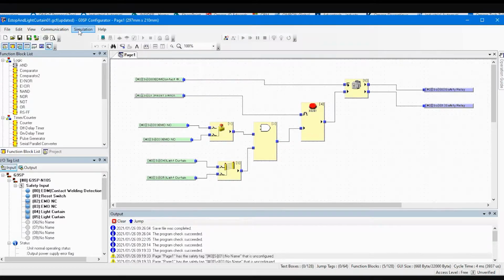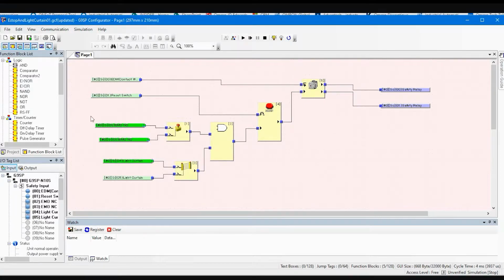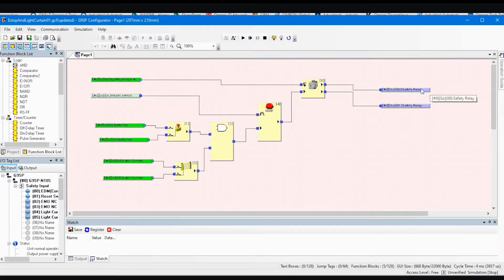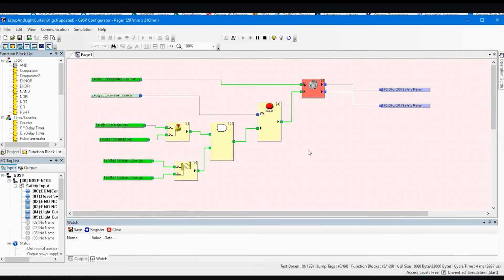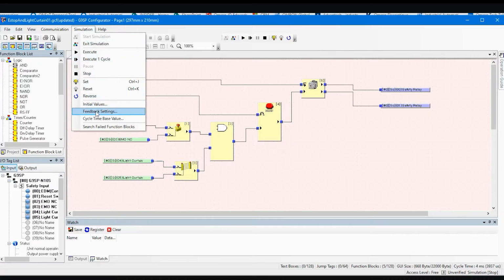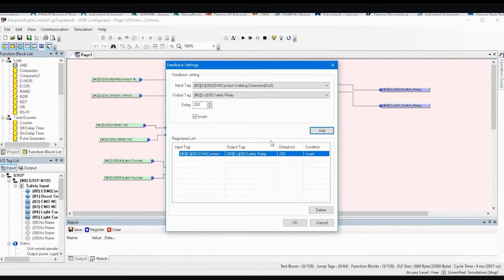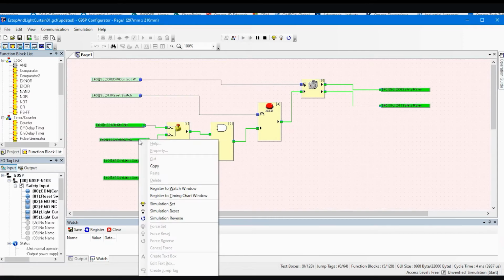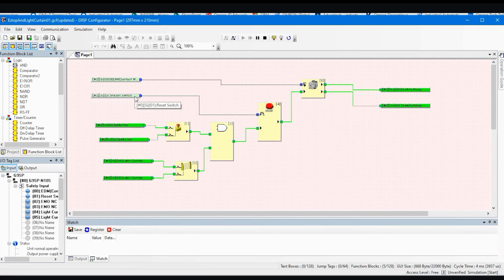How to Use the Simulation Feature in the G9SP Configuration Software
Hello this is Ray Marquiss, Application Engineer with Valin Corporation. This video is going to go over how to use the simulation feature in the G9SP configuration software. If you have been following along with our video series here, you probably have a project just like this or very similar to this with a couple of safety inputs and EDM with a safety relay output. If your project isn't exactly like this, it doesn't matter, the process is the same. In order to get into the simulation, the first thing you do is click on “simulation” in the menu. Then click “start simulation”. Your first thought will be “good. I'm in the simulation mode, so let's test it out and I can turn on these inputs.” I can highlight one and then right click on it to set in the simulation and it will automatically come up and tell me that since I've assigned this these two inputs as the E-stop that it will turn both on.

So it’s turning both on there.  I can do the same thing with the light curtain. But what you can also do is if you highlight by clicking and dragging on all of the inputs that you want to manipulate, then you can just right click on any one of them and say “simulation set” and it'll turn them all on. Or I can do “simulation reset” and it will turn them all off. So I'll turn all these on. I want to have this EDM contact on so I'll turn that on too. Now all my inputs are satisfied. Everything seems fine. All I need to do is reset it. I'll click on the reset here, then right click and do my trick of “simulation set”. That didn't change the state of the outputs. Oftentimes, the reset function is set to have a leading edge, then a trailing edge before it will reset. So I'll reset this. And nothing happens still. And the reason is because the simulation, when you start it, comes up in idle mode, so I need to click on the execute button in order to get the simulation to start. I can execute continuously, or I can execute one cycle at a time. So I'll click on the execute button. My inputs have stayed on, and I'll try the reset again. And sometimes you'll see the outputs come on for a short time and then go right off and you'll have a red indicator here, meaning that something is not correct with that, the EDM, and the problem is that the contacts for my safety relay don't react exactly the way they would in the real world. In other words, every time this relay changes states, this auxiliary contact that is an input to our PLC is also going to change states to tell us whether the safety relay is operating correctly or not. There's an easy fix for this. I need to stop the simulation execution, go back to the simulation menu, and set the feedback settings by clicking on it right here.

The input tag I want to add to the feedback settings is this contact, the EDM Contacts. And the output I want to tie that to is the safety relay. So what that means is when the safety relay operates, the auxiliary contacts will operate automatically just like they would in the real world.  Only I know from experience playing with this that I need to invert it so that it changes when the safety relays on the contacts will be off.  When the safety relay’s off, the contacts will be on. Then I just add that to the list.  If you had more things that you wanted to do the same function with, where you wanted to have them operate concurrently, then you'd add them to the list as well. Select OK once we've properly set the feedback settings.

I can go into the simulation again and set my contacts. I'll do these. And I'll set them on. We press the execute button to start simulation running again. Let's try the reset switch again. Now the outputs for our safety relay are turned on properly. If I reset the E-stop for instance. You can see that the outputs go off. I'll set the E-stop again to get the system in the in the right state, so I'll select both of those, right click on it and select  “Set…”. Next I need to do the reset again. And we can see the outputs come on, so it sure seems like this circuit is working OK in the simulation mode, and so we're ready to now go to the next steps, which is to download it to the PLC, validate it, and lock it.  That will be in a future video.

That's it for going over the simulation. If you have questions, you can find more information at the web link above. Thanks a lot. Have a great day.

If you have any questions or are just looking for some help, we're happy to discuss your application with you.